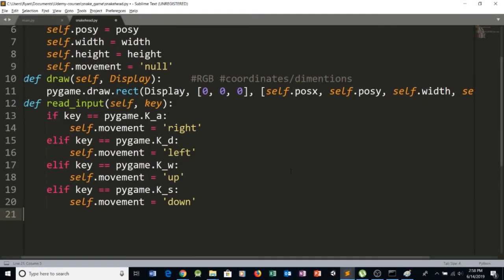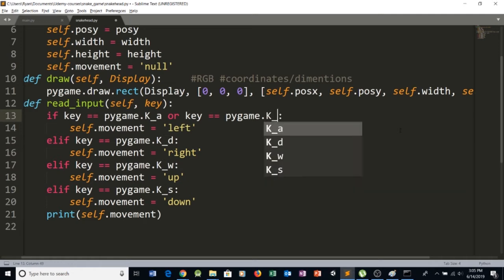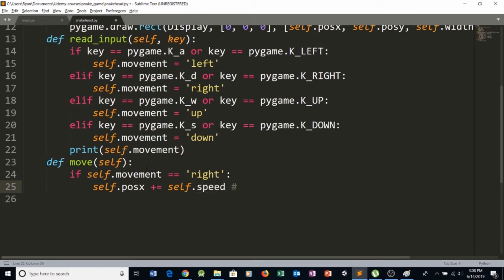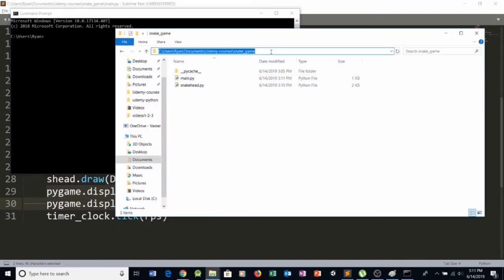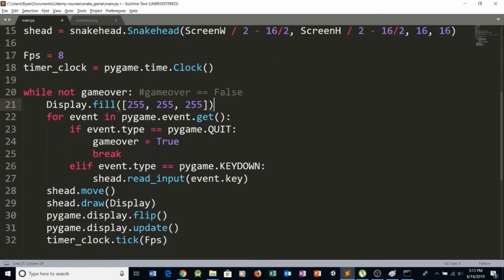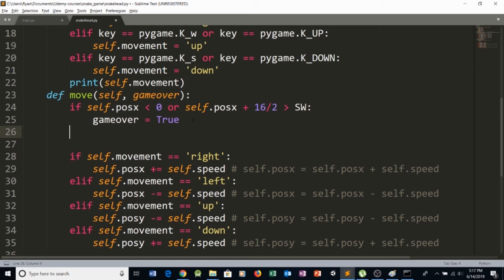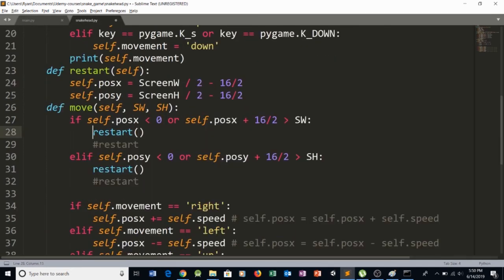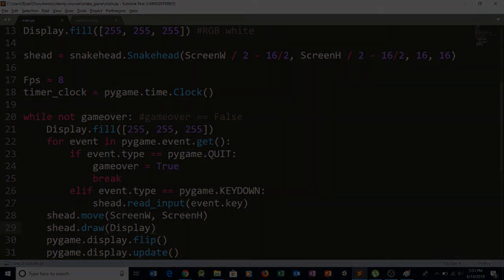Game Programming 101 | Snake Game Part 3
***CHECK OUT OUT NEW MACHINE LEARNING COURSE FOR FREE!!***

This python course will help you learn the basics of python with fun videos. At the end of the course, you will complete a snake game by applying all the knowledge that you acquired within the course. You will start from scratch by learning all Python fundamentals and slowly progressing into more advanced Python third-party libraries and by the end of the course you will know how to write Python programs.